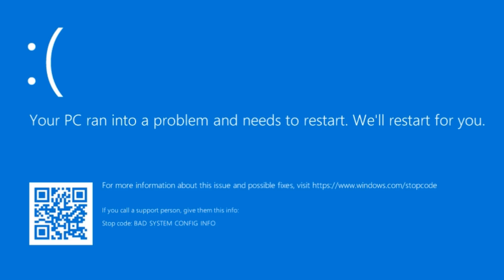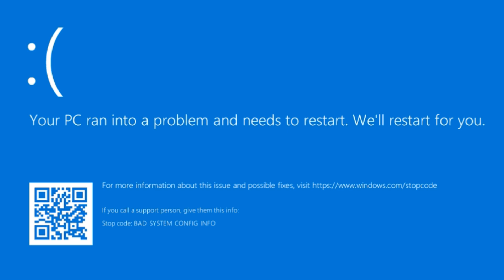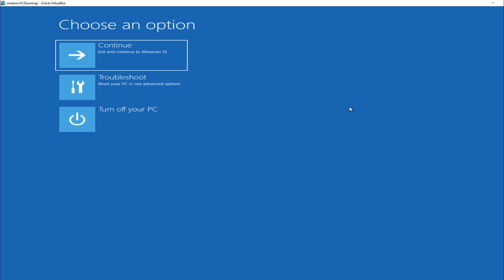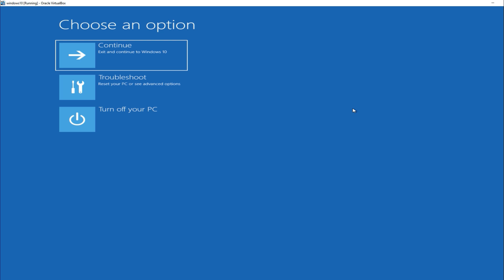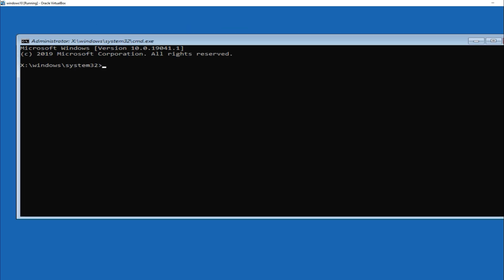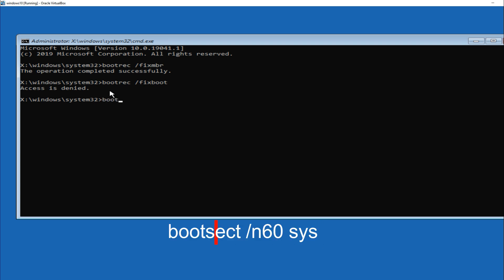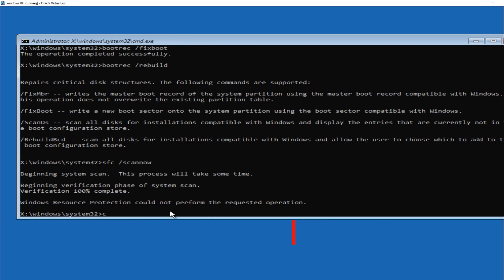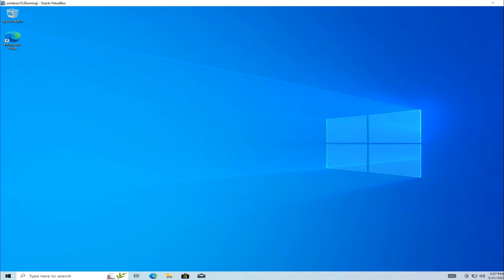How to Fix Your device ran into a problem and needs to restart | Blue Screen Of Death Error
Are you getting the error "Your PC ran into a problem and needs to restart" on your Windows 10 or Windows 11 device? In this video, we’ll walk you through how to fix your PC ran into a problem and needs to restart step by step.

Whether you’re seeing:

"Windows 10 your device ran into a problem and needs to restart"

"Windows 10 your PC ran into a problem and needs to restart"

"Windows 11 your device ran into a problem"

"Windows 11 your PC/device needs to be repaired"

or just a general blue screen error (BSOD)

00:00 your device ran into a problem and needs to restart
00:15 your device ran into a problem and needs to restart
00:30 your device ran into a problem and needs to restart
00:45 your device ran into a problem and needs to restart
01:00 your device ran into a problem and needs to restart
01:15 your device ran into a problem and needs to restart
01:30 your device ran into a problem and needs to restart
01:45 your device ran into a problem and needs to restart
02:00 your device ran into a problem and needs to restart
02:15 your device ran into a problem and needs to restart
02:30 your device ran into a problem and needs to restart
02:45 your device ran into a problem and needs to restart
03:00 your device ran into a problem and needs to restart
03:15 your device ran into a problem and needs to restart
03:30 your device ran into a problem and needs to restart
03:45 your device ran into a problem and needs to restart

—this tutorial will help you resolve it using proven troubleshooting methods.

🛠️ What’s Covered in This Video:
✔️ How to access Advanced Startup Options
✔️ How to fix blue screen on Windows 10 and Windows 11
✔️ Commands to repair boot files and system corruption
✔️ Fixing disk and file integrity issues
✔️ What to do if you can’t access your desktop at all
✔️ Fix “Your PC ran into a problem” Windows 11 error without losing data

This solution works for common Windows blue screen issues, including boot loops and critical process errors, often seen in both Windows 10 and Windows 11 systems.

windows 11 your pc ran into a problem and needs to restart

fix blue screen windows 10

fix blue screen windows 11

your pc ran into problem windows 11

how to fix your pc ran into a problem and needs to restart

In this video, we address the common error message: "your device ran into a problem and needs to restart" and guide you through possible solutions for both Windows 10 and Windows 11 users.

Learn how to troubleshoot and fix the frustrating "pc your device ran into a problem and needs to restart" issue step-by-step. Whether you're seeing this on a newer system or an older PC, our method can help resolve it.

We also cover various scenarios including:

your device ran into a problem and needs to restart windows 11

your device ran into a problem

how to fix your device ran into a problem and needs to restart

fix your device ran into a problem and needs to restart

your device ran into a problem and needs to restart windows 10

device ran into a problem and needs to restart3

💡 This guide is perfect for users facing a blue screen error after an update, unexpected restarts, or general system instability.